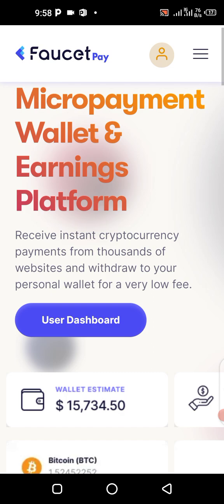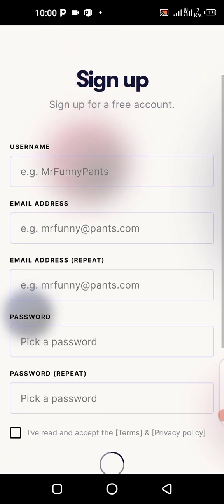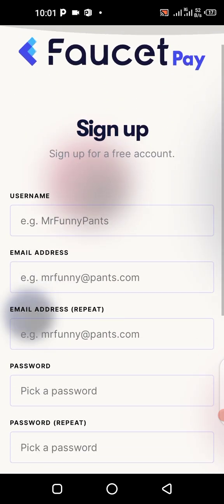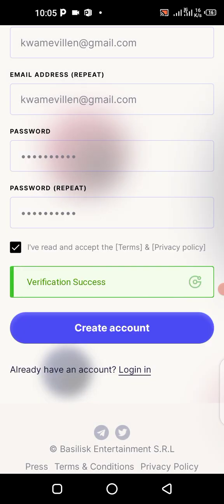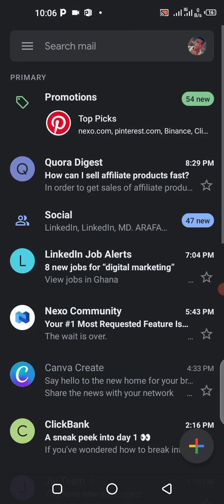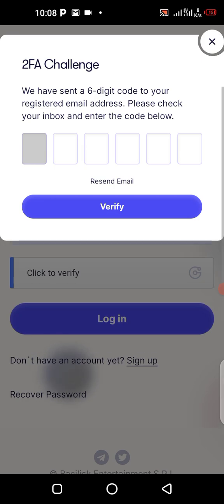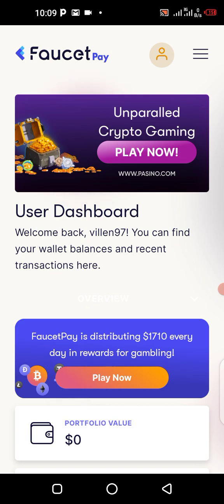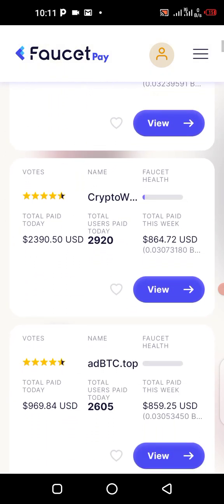HOW TO CREATE A FAUCETPAY ACCOUNT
IN THIS VIDEO I GIVE THE TUTORIALS ON HOW TO CREATE A FAUCETPAY ACCOUNT AND ALSO HOW YOU CAN GET LEGITIMATE PLATFORM BUILD IN FAUCETPAY WHICH WILL HELP YOU EARN HUGE. MAKE SURE YOU WATCH THE VIDEO TO THE END